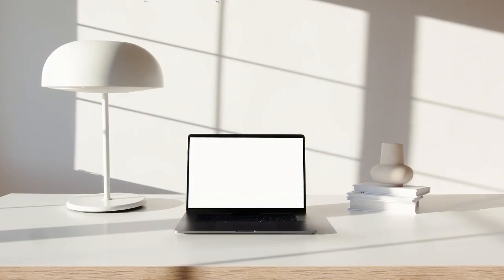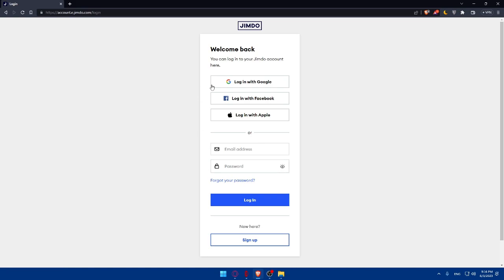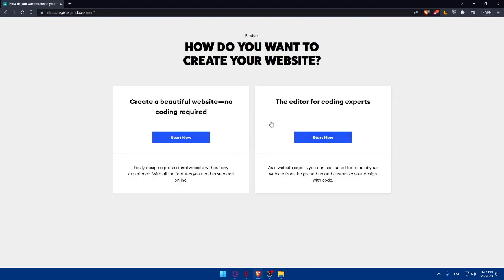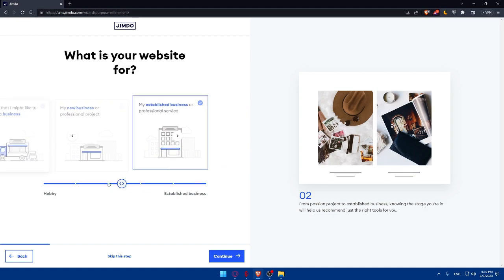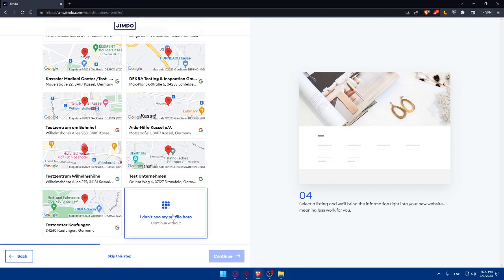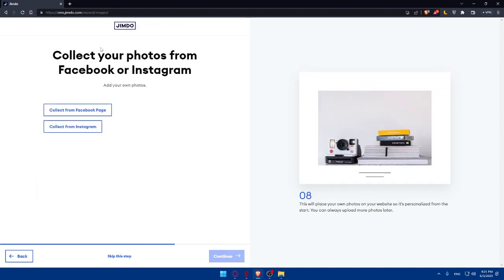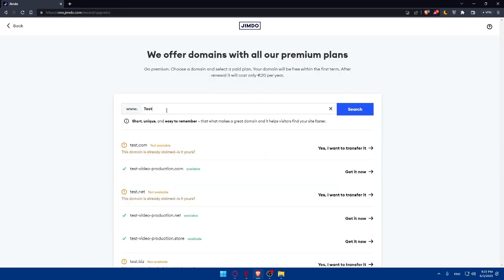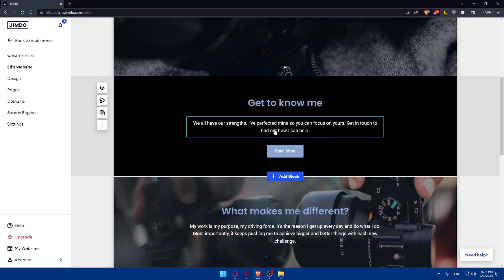How To Create Free Website Using Jimdo 2025! (Full Tutorial)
Today I show jimdo create website,jimdo,jimdo tutorial,jimdo website,create a website with jimdo,create a homepage with jimdo,how to make a website jimdo,how to make a website with jimdo